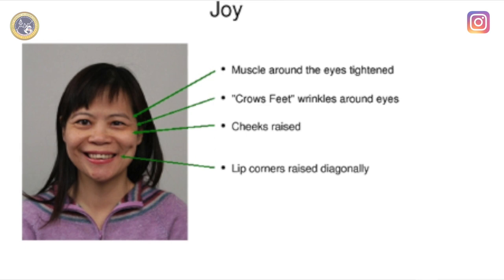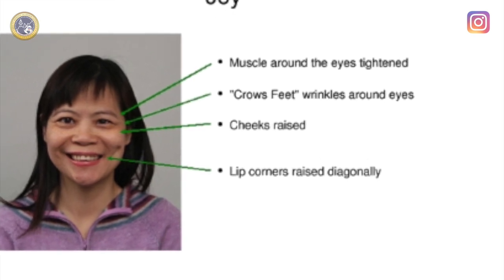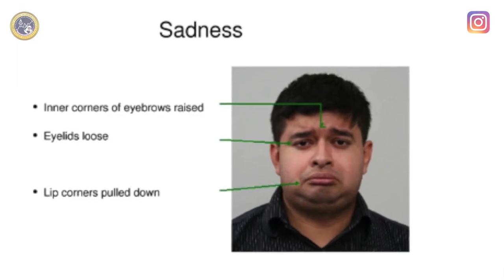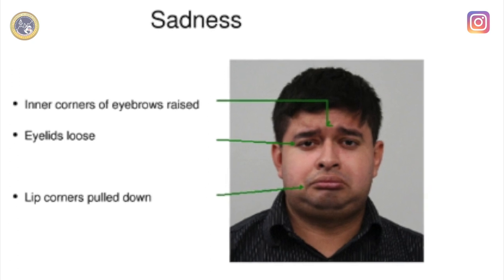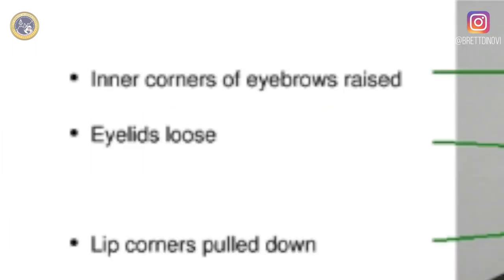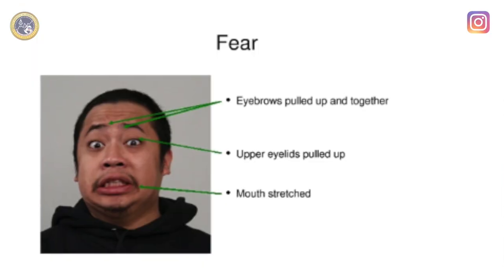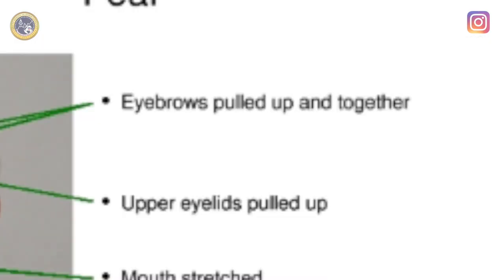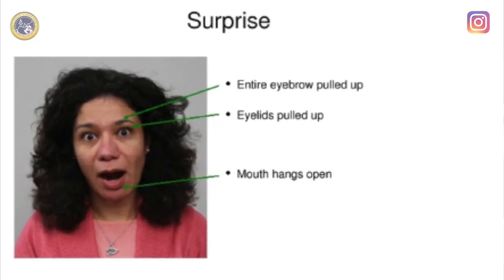7 Hidden Expressions To Catch A Liar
Dr. Paul Ekman's research on facial expression and body movement began in 1954, as the subject of his Master's thesis in 1955 and his first publication in 1957.

Brett DiNovi is a Board Certified Behavior Analyst & the CEO of the largest award-winning behavioral consultation/OBM consultation group on the East Coast of the United States.